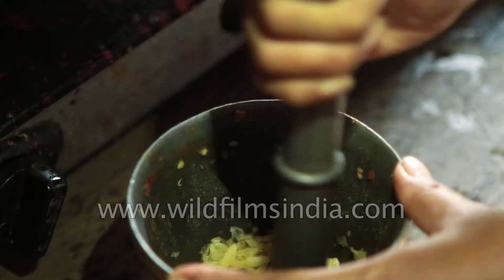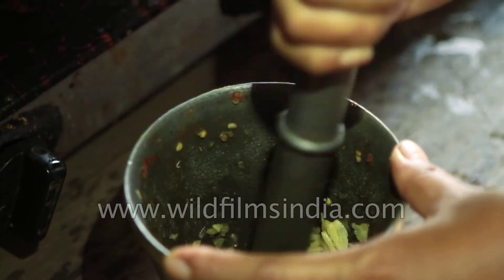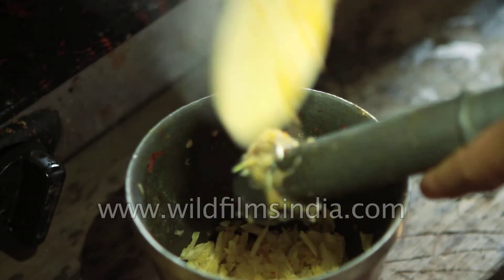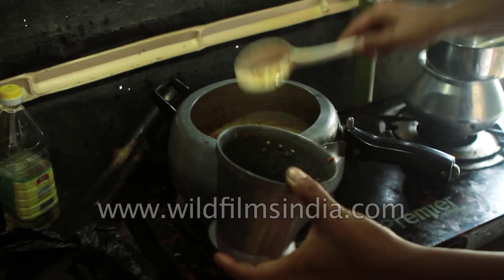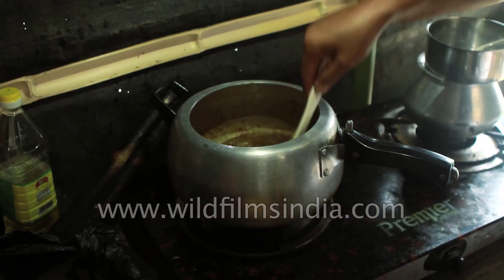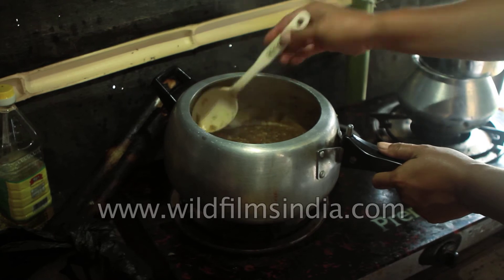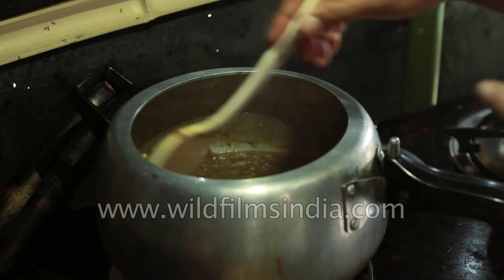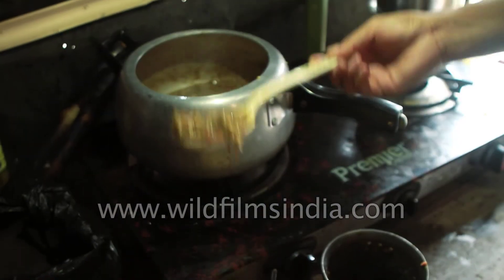Naga lady prepares Machiang chutney of Naga tribe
A Naga lady preparing Machaing Naga chutney boiled in cooker with tomato, chilli and garlic at a stall during Dree Festival in Arunachal Pradesh. She is a Naga lady married to Apatani man.

The Dree Festival is an Apatani agricultural rite. It involves the sacrifice of fowls, eggs and animals to the gods – Tamu, Metii and Danyi Pilo(Sun and Moon God). The purpose of the festival is to appease these gods so that famine could be avoided. This rite is observed by the Apatanis in Arunachal Pradesh, India. The Apatanis, who inhabit a tranquil pine clad valley called Ziro at the core of Lower Subansiri District of Arunachal Pradesh, are famous for their unique practice of wet rice cultivation. One would wonder as to how the early Apatanis had brilliantly discovered the magnificent irrigated rice cultivation without help of scientific technologies. Rice is the staple food of the Apatanis, as such for its bumper harvest the nature God and goddesses are prayed during the Dree Festival from 4 to 7 July of each year.

Source: Wikipedia

This footage is part of the professionally-shot broadcast stock footage archive of Wilderness Films India Ltd., the largest collection of HD imagery from South Asia. The collection comprises of 100, 000+ hours of high quality broadcast imagery, mostly shot on HDCAM / SR 1080i High Definition, Alexa, SR, XDCAM and 4K. We are happy to be commissioned to film for you or else provide you with broadcast crewing and production solutions across South Asia. We pride ourselves in bringing the best of India and South Asia to the world...